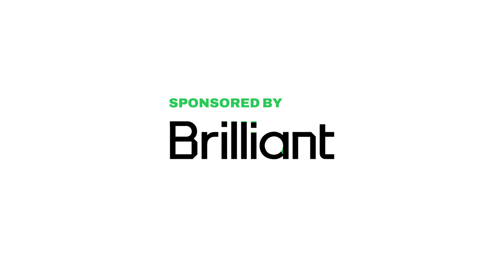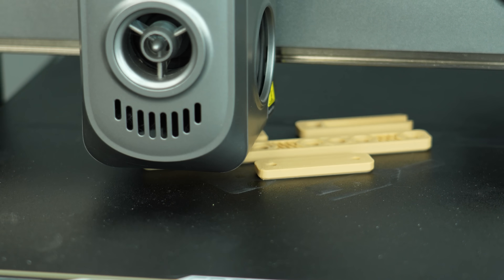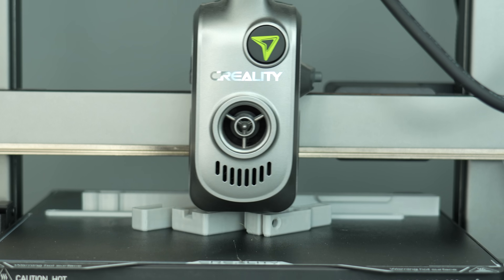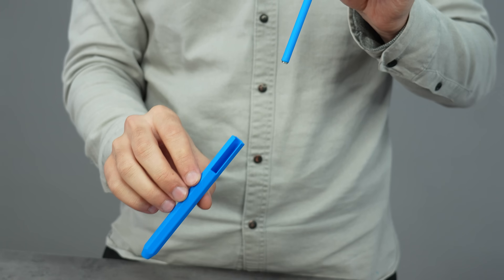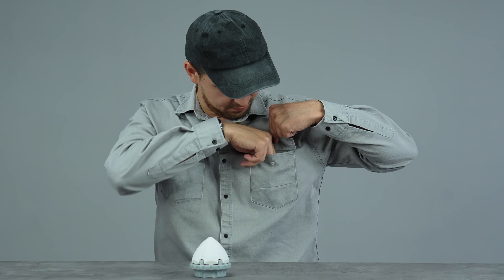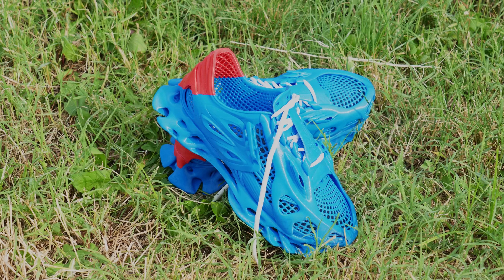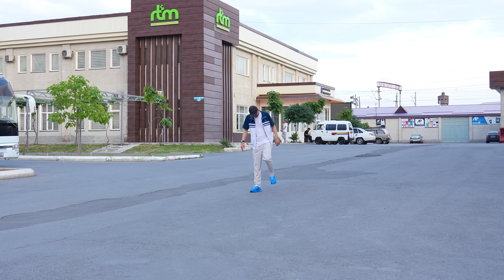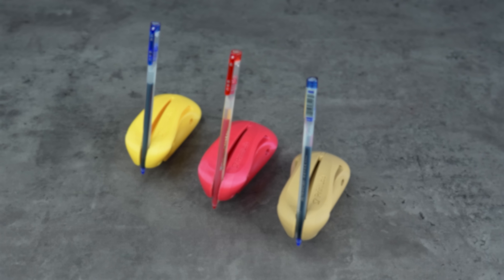USEFUL Ideas to 3D Print - June 2025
- Creality K2 Plus ➙
- Creality Hi ➙
- QIDI Plus4 ➙

- LinkMicro Microscope with up to 2000x zoom
- Soldering Iron
- Soldering Station
- Portable Airbrush
- Glue Gun

TIMELINE
00:00 - Intro
00:14 - Drill Guide and Dust Catcher
01:02 - Multiboard
02:07 - Minimalist Heat Insert Press:
06:35 - Magnet Setter Pen
08:04 - DRAG | Assistive Writing and Drawing Device
08:51 - Lotus-shaped Ring Box
10:54 - Foldable Book or Tablet Stand
11:58 - Whaleberry - a 3D printed thick-soled casual shoe
16:28 - Plant Watering Globe